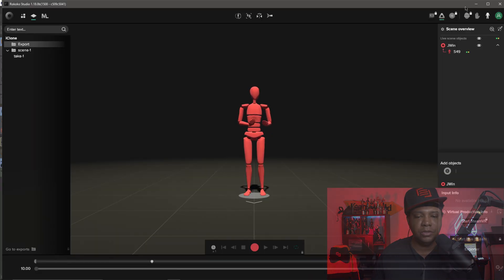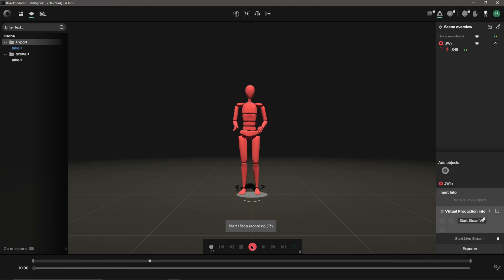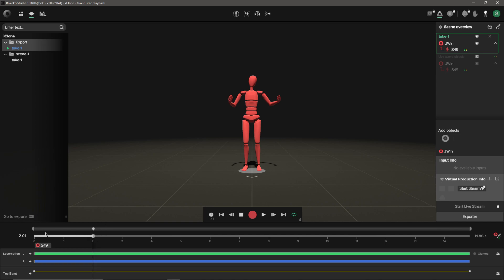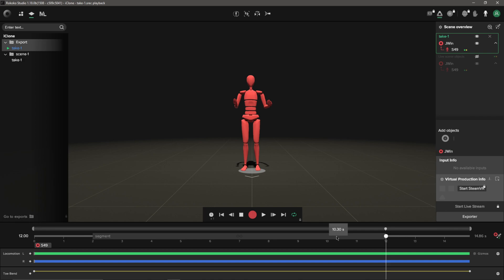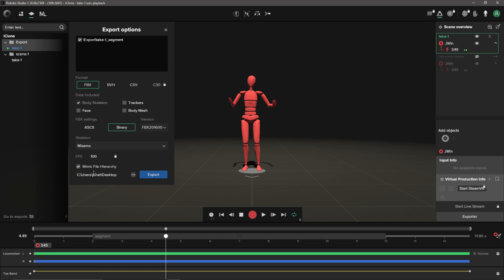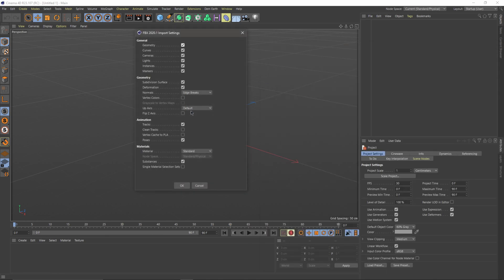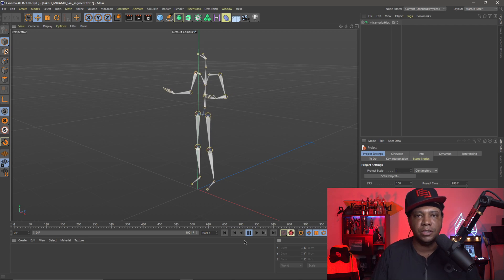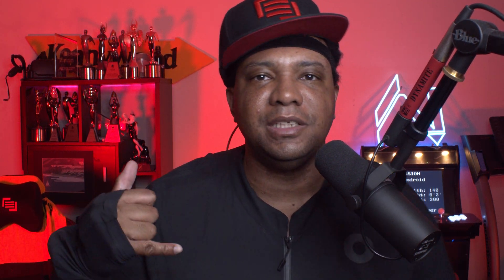Rokoko Studio Trim Your Timeline to Export Only the Mocap Data You Want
In this tutorial, I'll be showing you how to trim your timeline inside of Rokoko Studio so that you export only the portion of animation you want and not have a lot of extra unwanted data.

Plus hit me up with you want my Winbush discount!